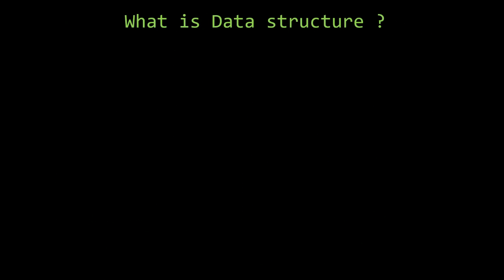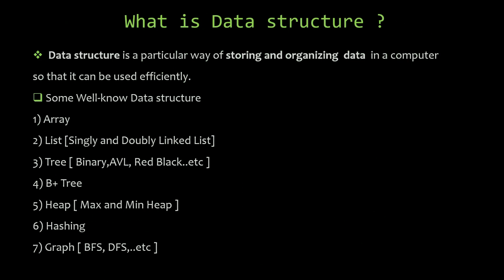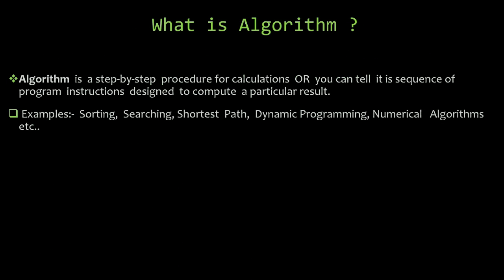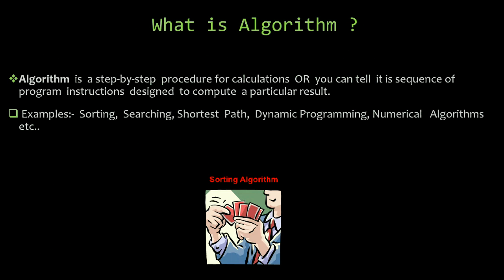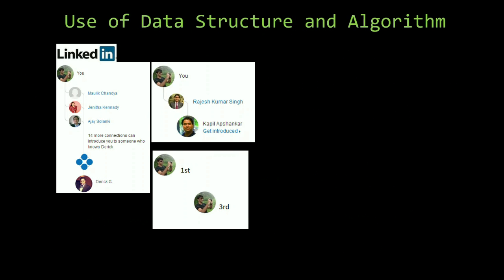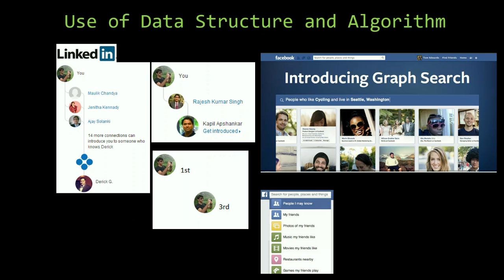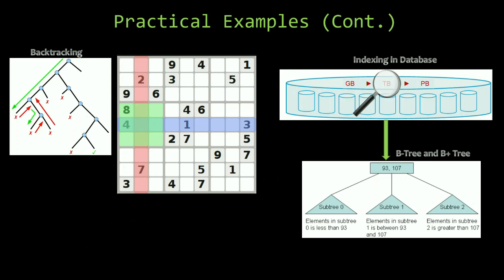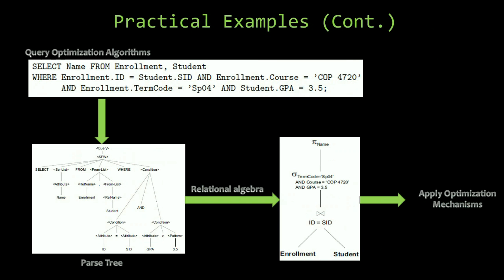Data Structures and Algorithms 01 || What is Data Structures and Algorithms ?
ABOUT VIDEO:
Video describe What is Data Structures and Algorithms.
It describe What is Data Structures and example of Data Structures
It describe What is Algorithm and Example of Algorithms
It describe Different real life example of Data Structures and algorithms.

00:21 What is Data Structures ?
00:45 Different examples of Data Structures
01:34 What is Algorithms ?
01:56 Examples of Algorithms
03:15 Practical / Real life examples of Data Structures and Algorithms

About My channel:
Devputer Software channel contain Software technology related videos. If you are Technical or Software domain person,
Devputer Software channel will be very much useful to learn and understand different technical tools/software/Programming language and to crack Coding interviews.